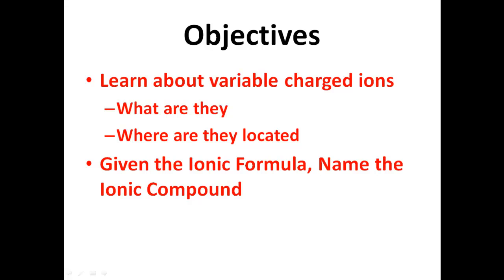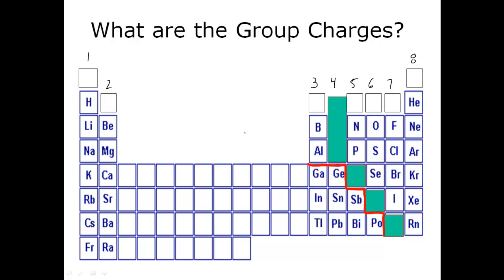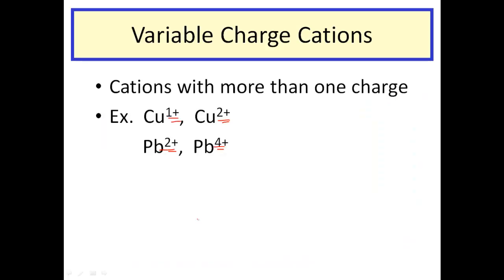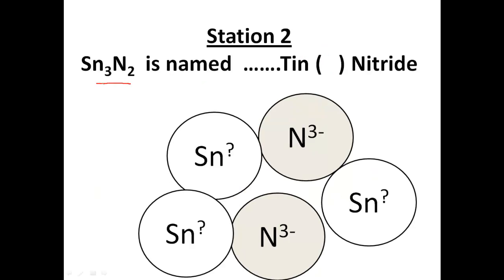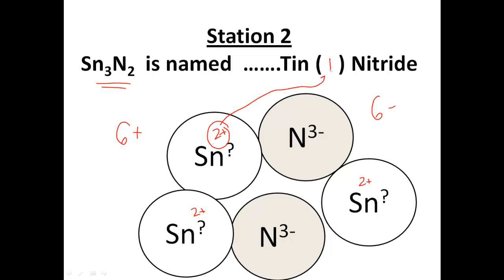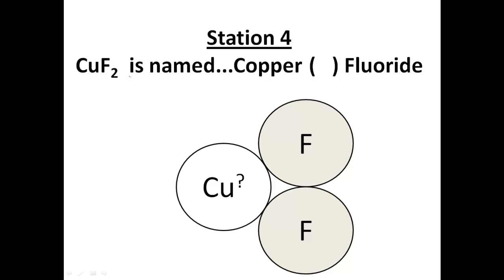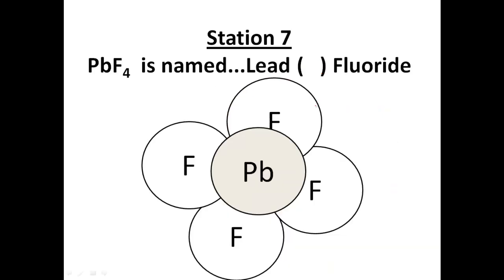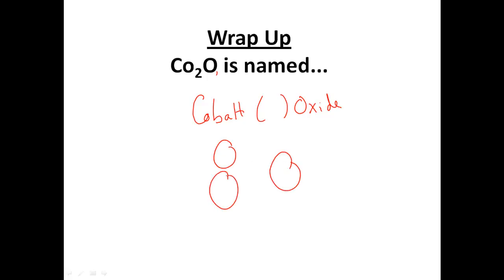Naming Variable Charged Ionic Compounds - CLEAR & EASY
VARIABLE CHARGED IONS. I made this video to be crystal clear on how to easily name these ionic compounds. Naming Ionic Compounds with Variable Charged Ions (Variable Charged Cations). This video does an awesome job showing you how to solve these naming problems. The pictures are excellent tools to aid in your understanding.